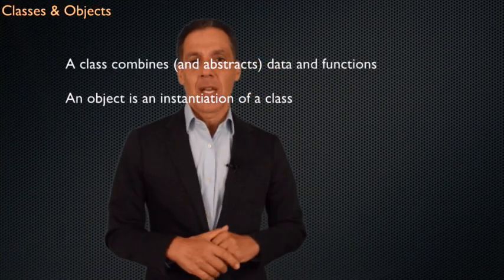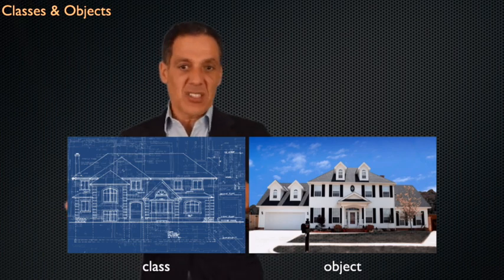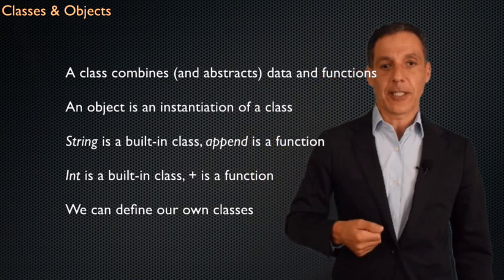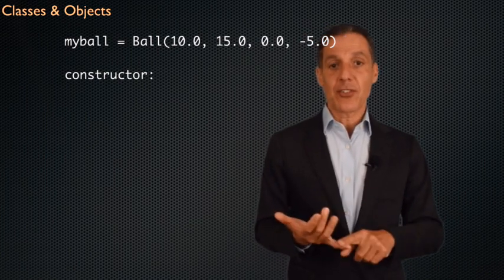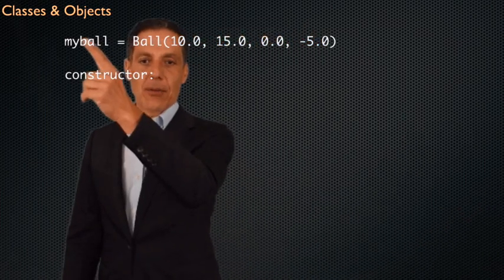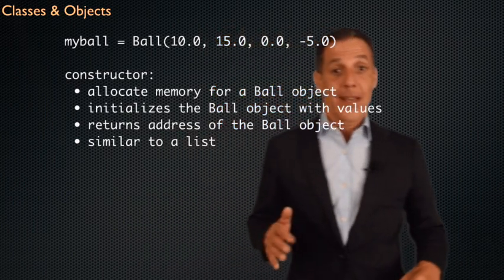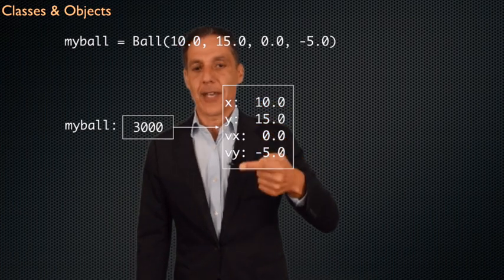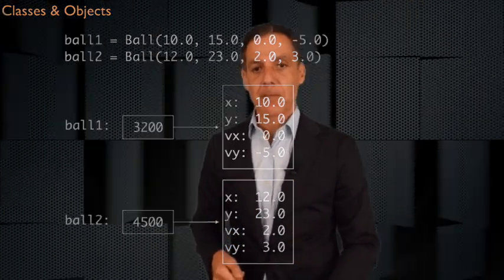61A Fall 2020 Lecture 18 Video 2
Object-Oriented Programming